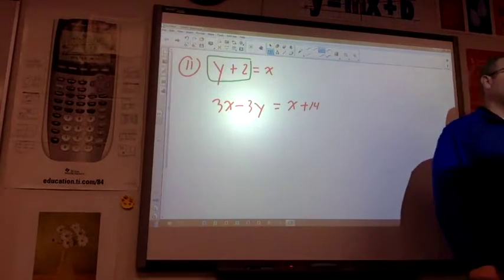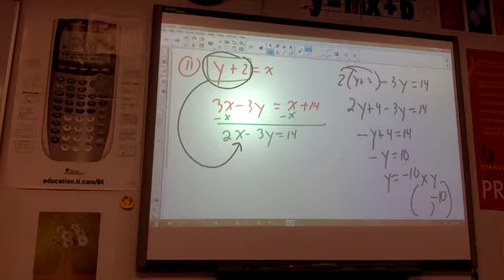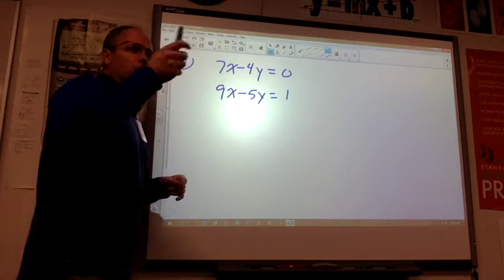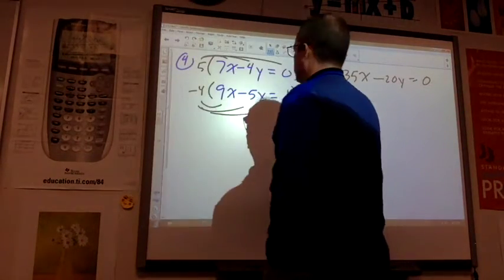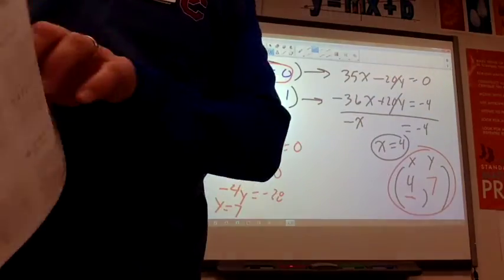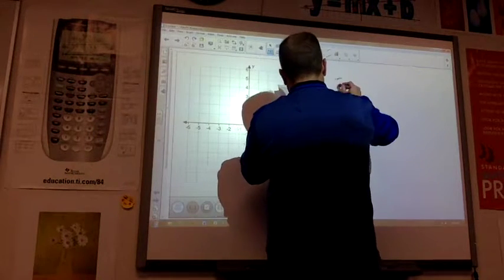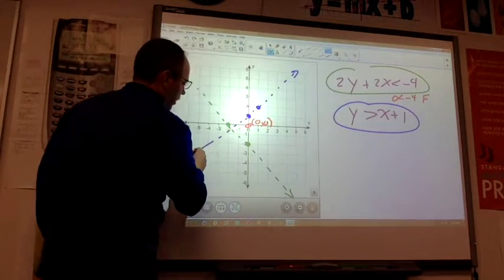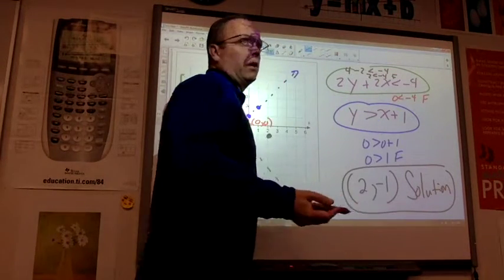CP Algebra 1, Jan 13 2017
Review of systems with equals and non equals signs